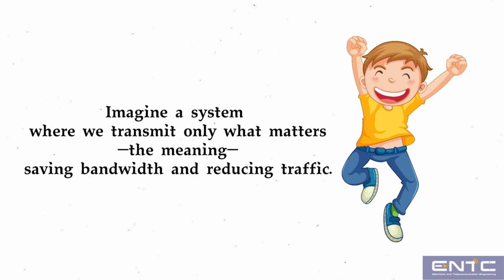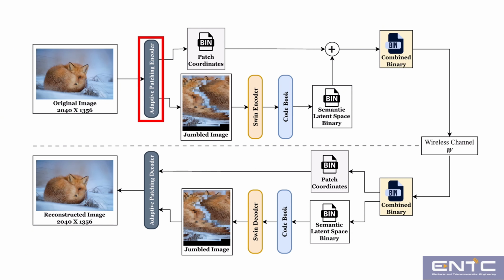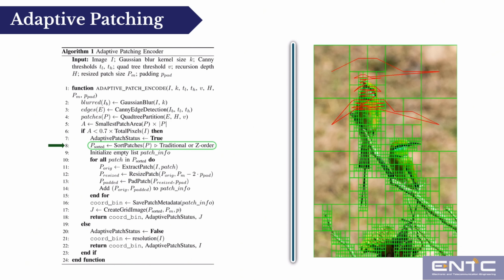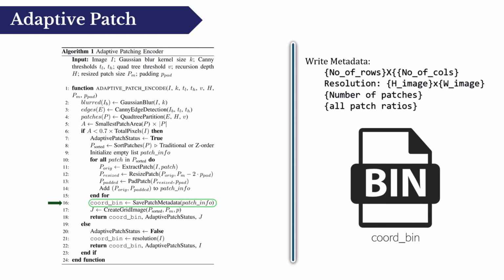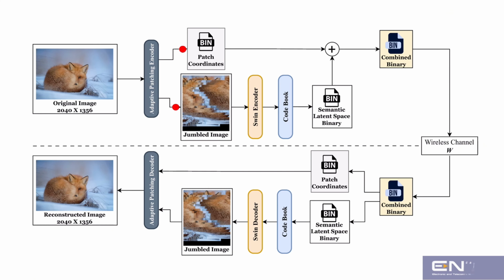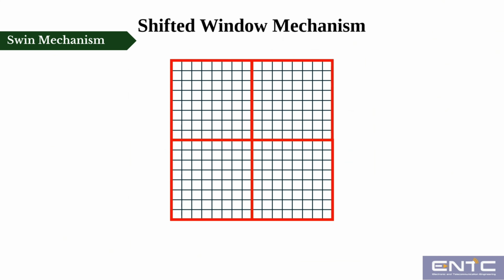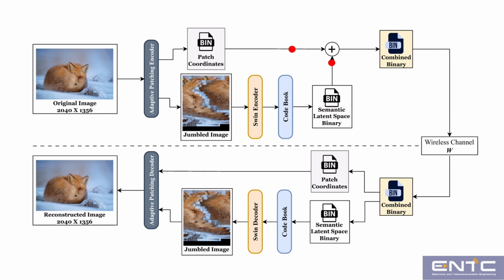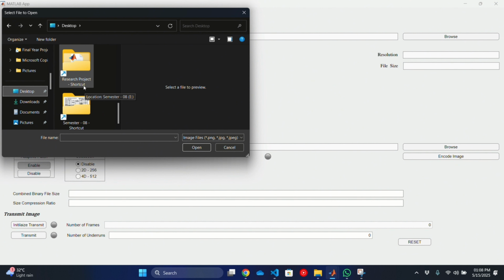Transmitting Beyond Pixels: Deep Learning-basedImage Semantic Communication. FYP20_GROUP17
This paper proposes an enhanced image semantic communication framework based on the SwinJSCC architecture. By removing underperforming rate and channel adaptive modules and introducing adaptive patching and codebook-based quantization, the proposed model achieves improved compression efficiency with minimal degradation in image semantics. Adaptive patching adjusts patch sizes based on image detail, while the codebook enables efficient feature vector quantization. A deep learning-based wireless autoencoder is used to model real world channel effects, and for testing in real-world environment. Experimental results across low and high-resolution datasets demonstrate that the proposed method significantly reduces bandwidth usage while maintaining strong semantic fidelity, making it suitable for practical wireless image communication.